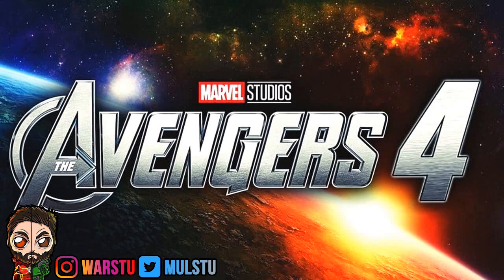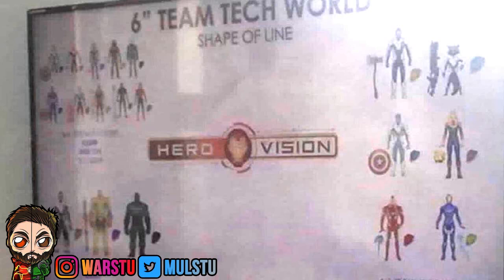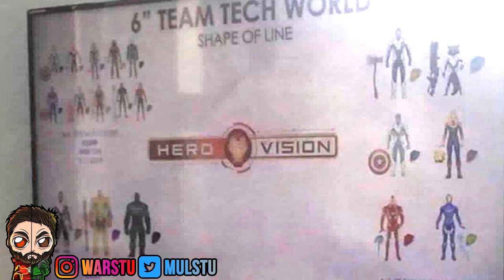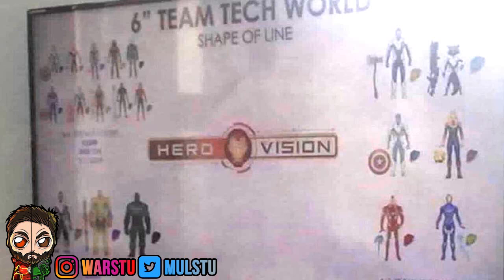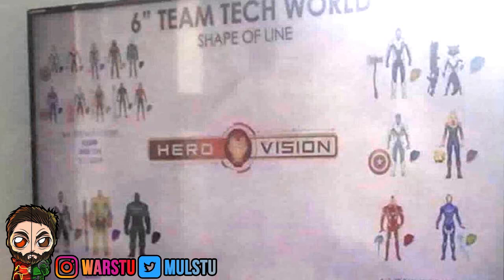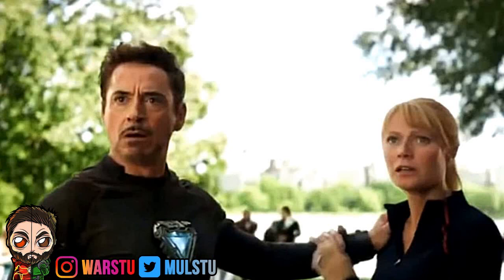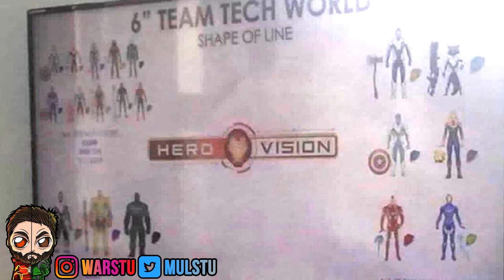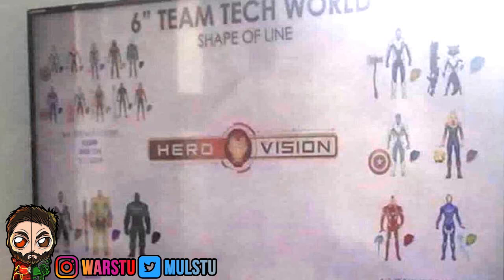Avengers 4 **LEAK** New Ironman Characters REVEALED!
Within This Video I'll Be Covering The Following
►Avengers 4 NEWS
►Avengers 4 Action Figures Leaked
►Avengers 4 Pepper Potts Rescue
►Avengers 4 Iron Man Suit Leaked

We Cover The Flash Season 5,Avengers 4, Arrow Season 7, Plus Much More On This Channel